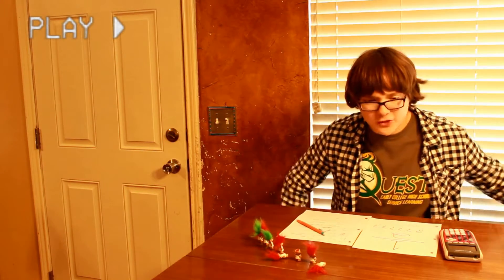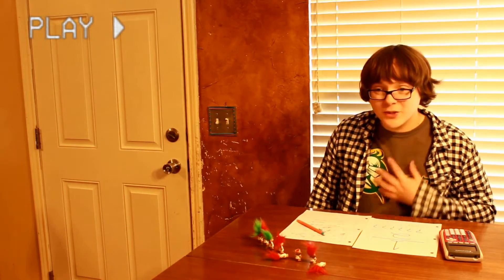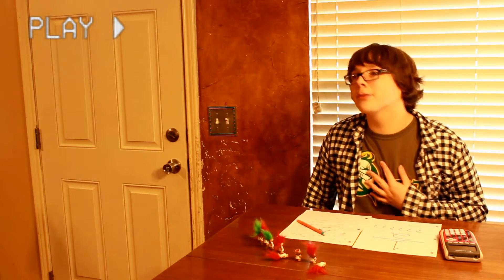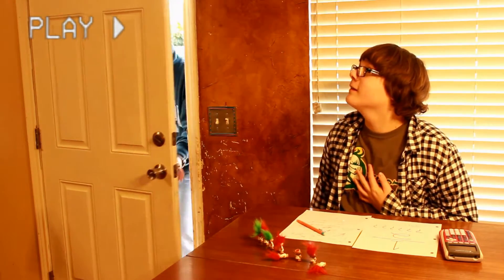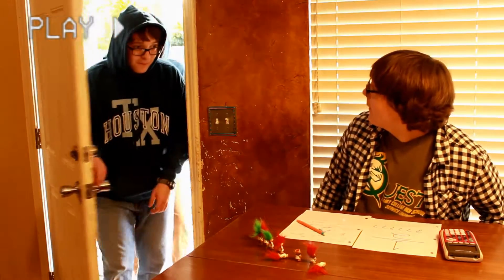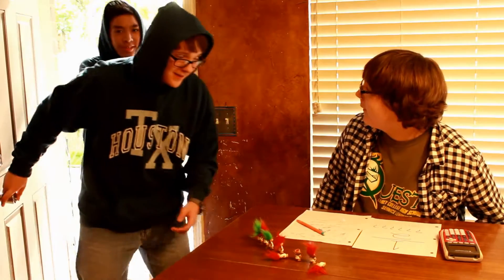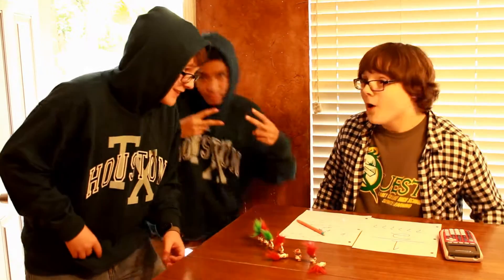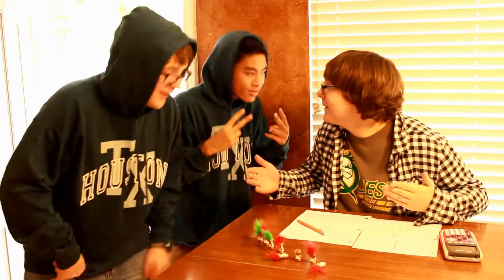The Gangsta Fraction Rap 2016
We did a math project for 1st graders, here is the result.